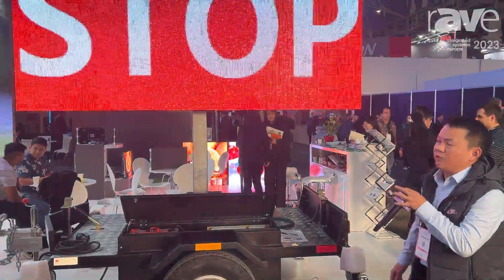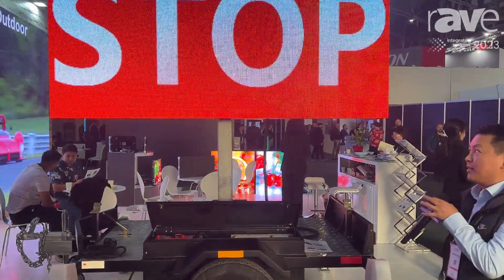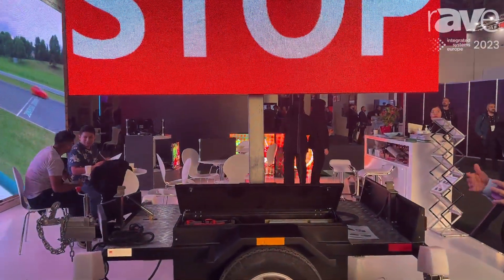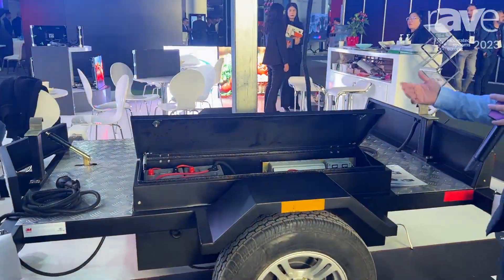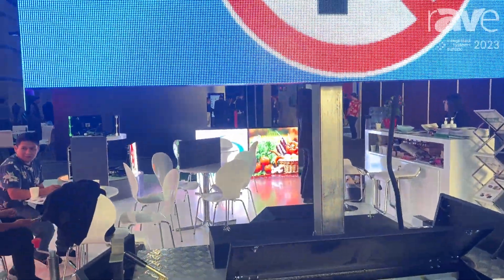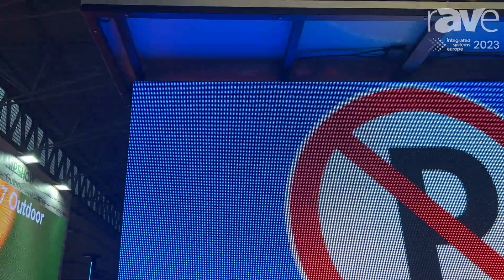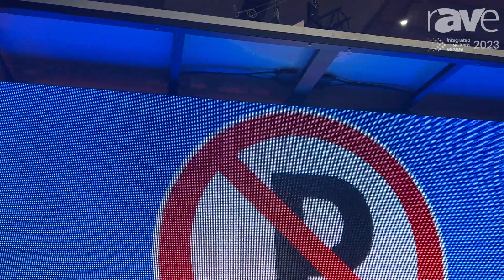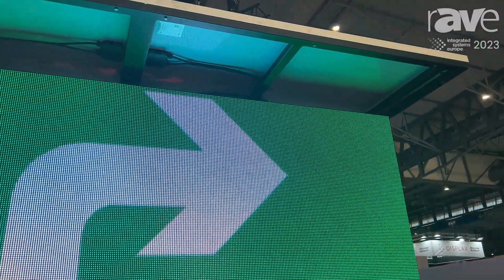ISE 2023: Chipshow LED Display Debuts High-Brightness C-Traffic LED Displays